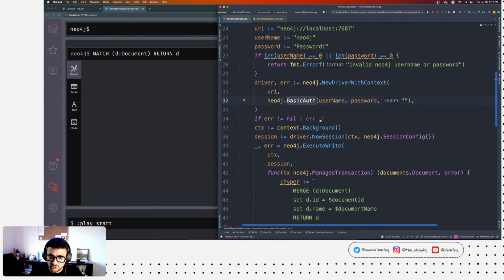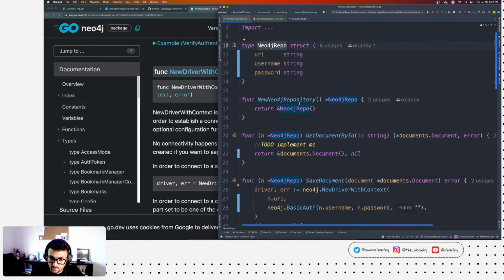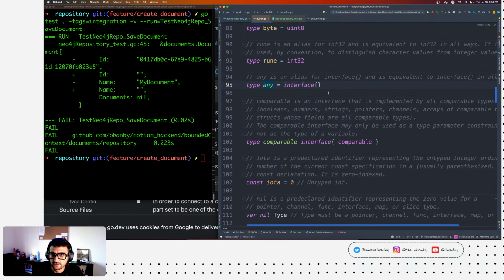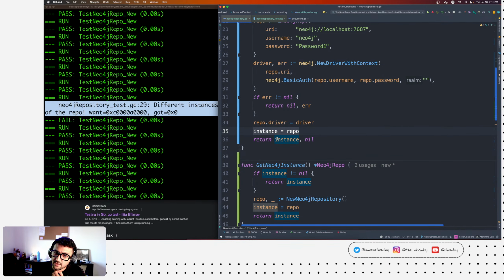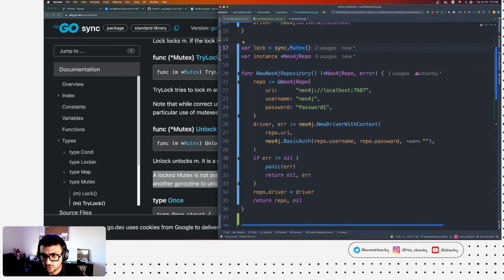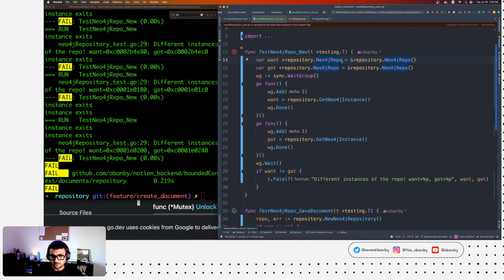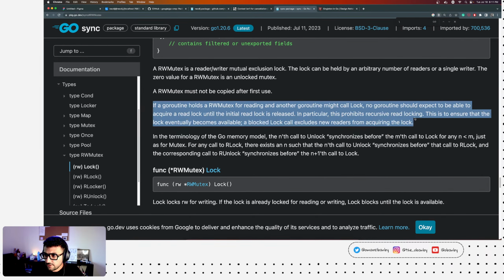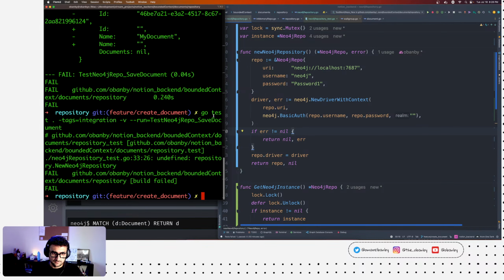Building Notion's Backend With GoLang Episode #7